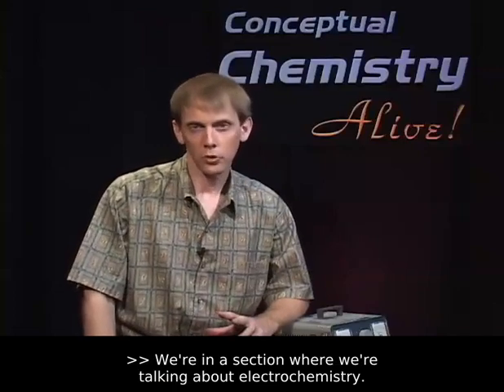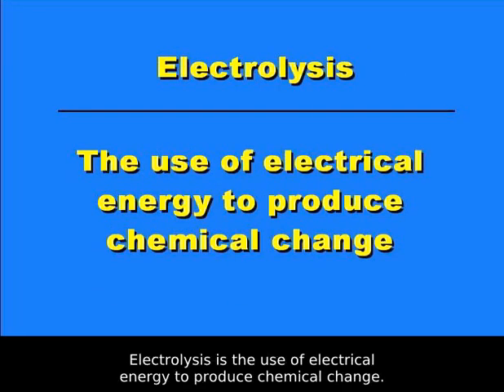Topic Video: Electrochemistry